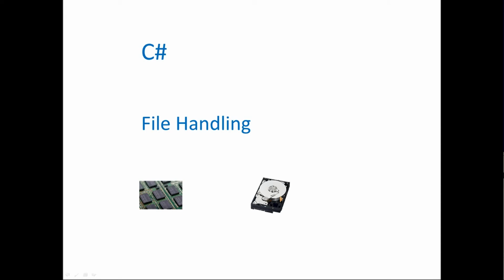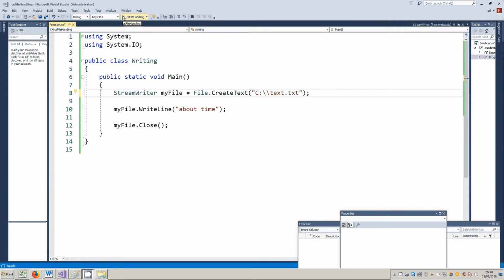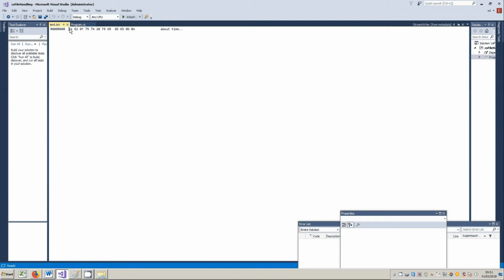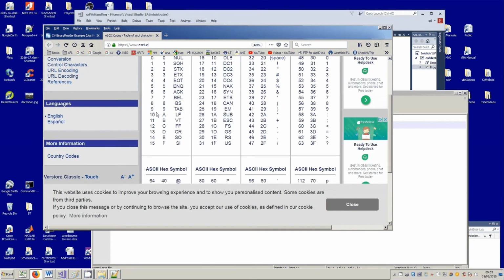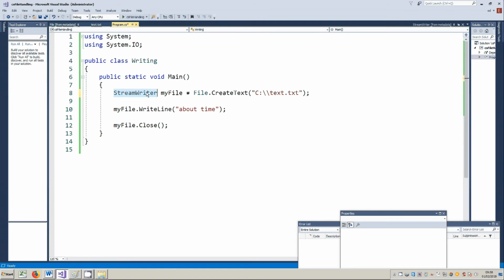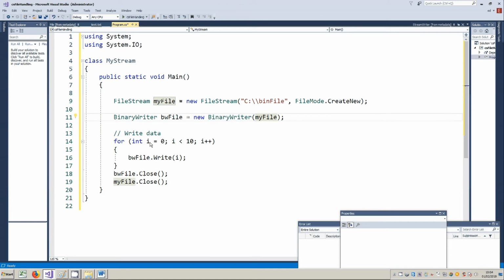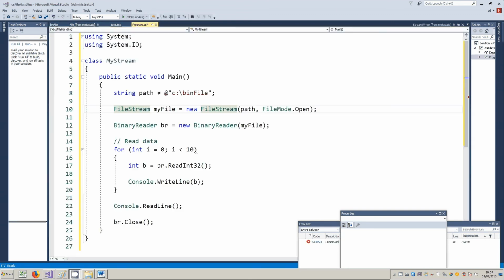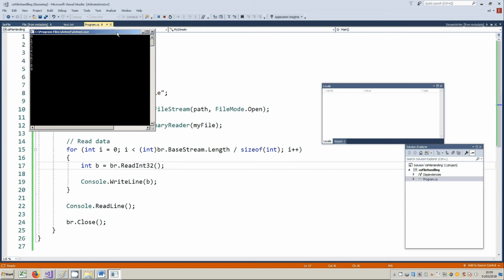C#Ch9FileHandling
C# File Handling